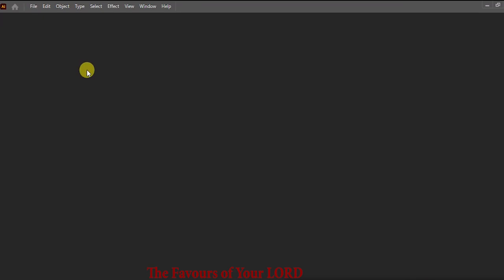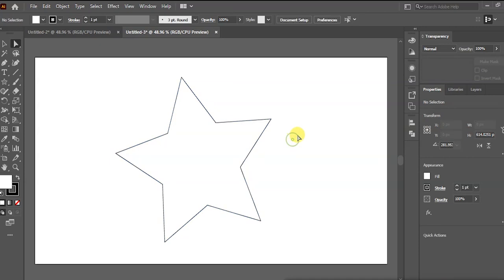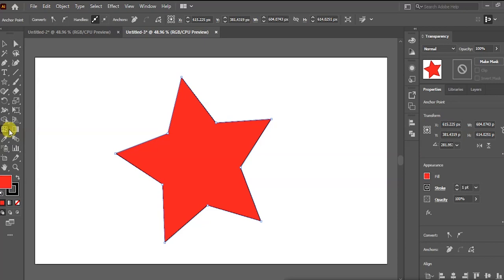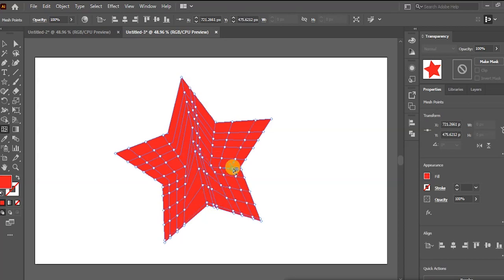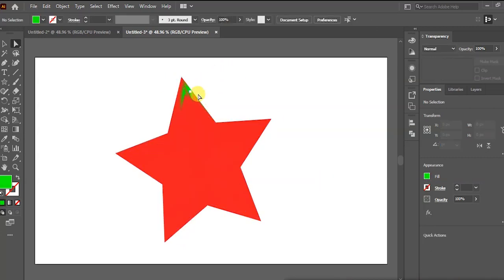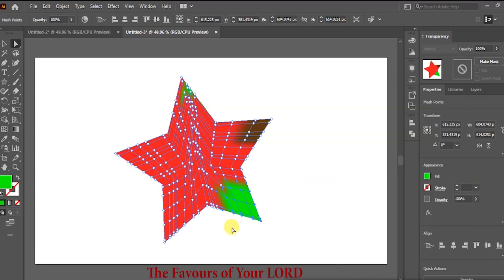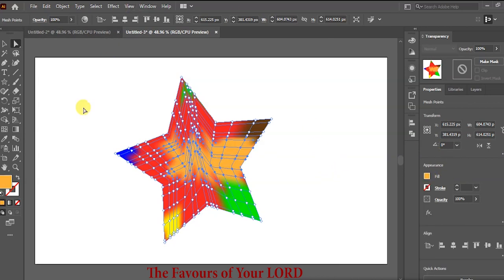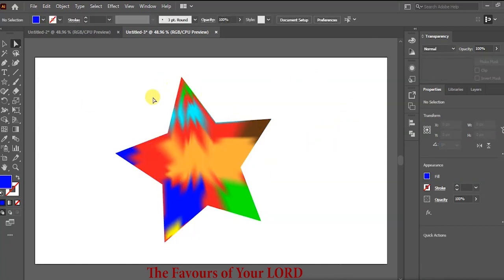How to design a gradient star in Adobe Illustrator || Adobe Illustrator logo design